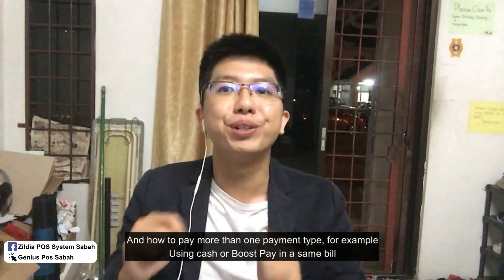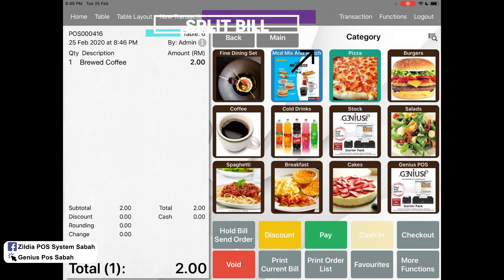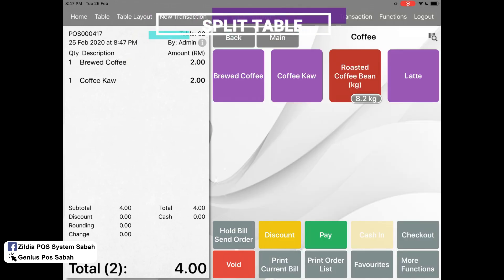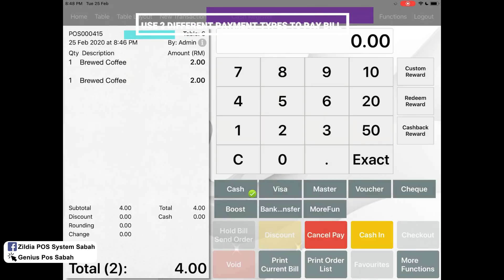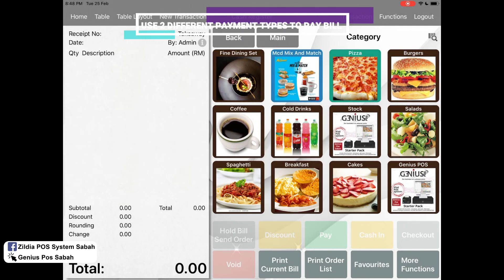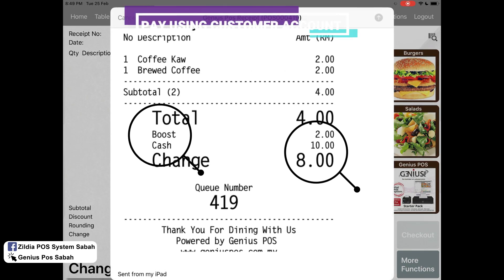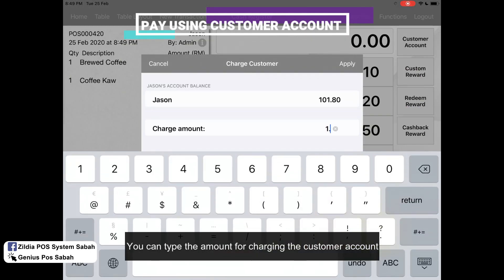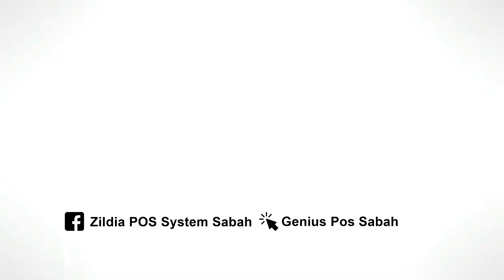Genius POS Advance Tutorial 29 Split Bill/Table; Settle Payment with using Different Payment Types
In this episode of the Genius POS tutorial video, Seng shows you how to Split Bill or split Table. Settle Payment with Using more than One Different Payment Types in Genius POS.